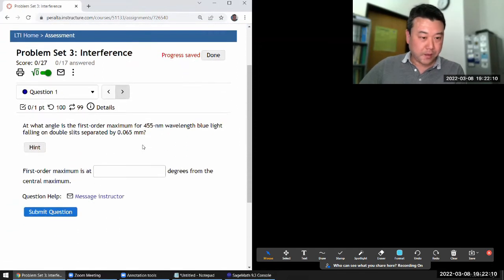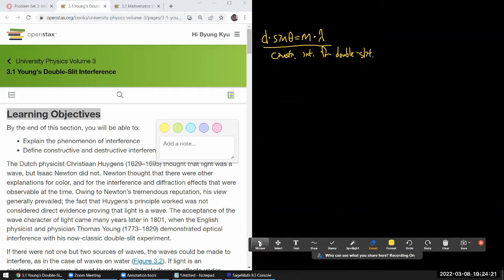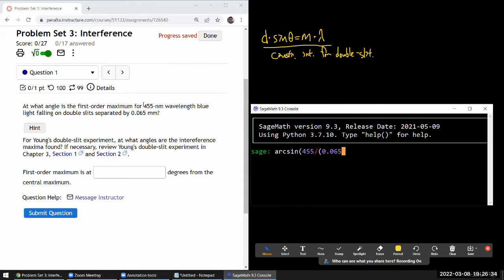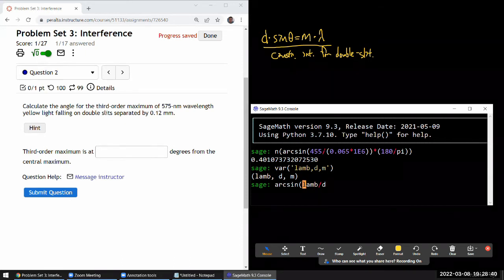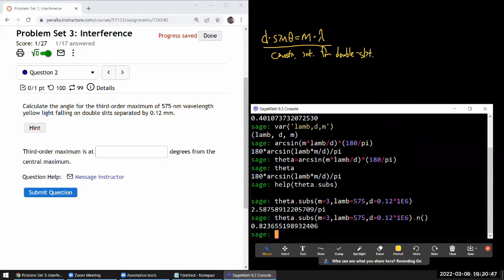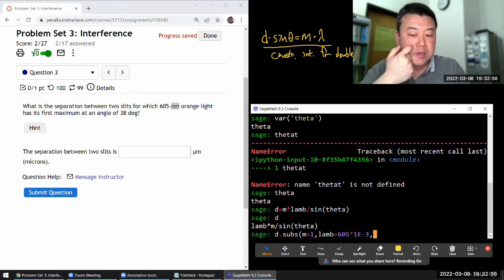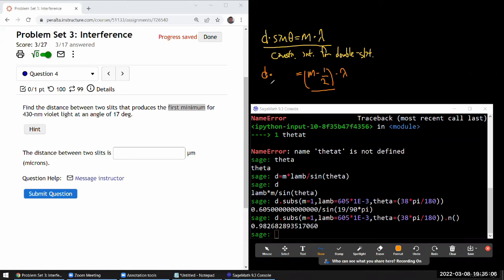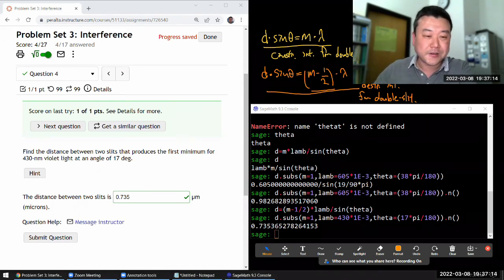Physics 4C - OpenStax University Physics Vol 3, Chapter 3, Problems 16, 17, 18, and 19 (w/ SageMath)